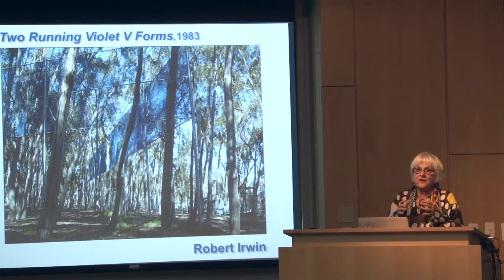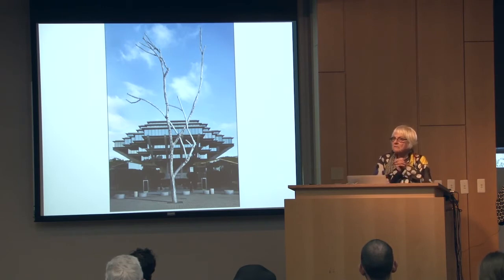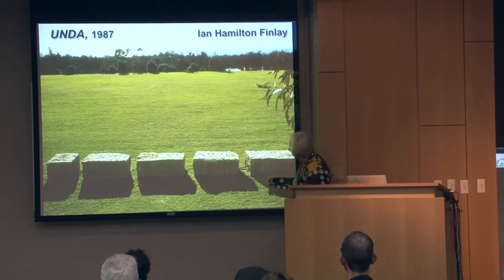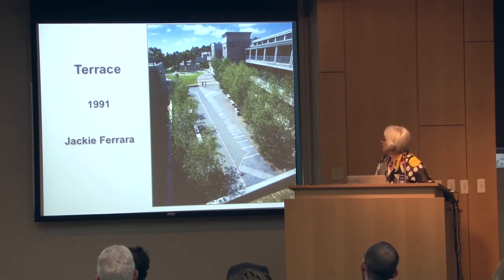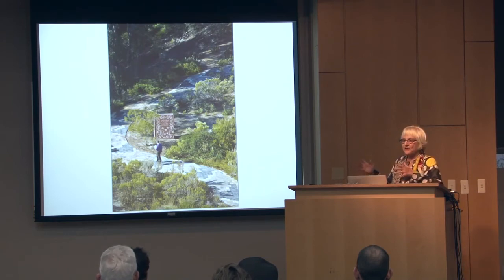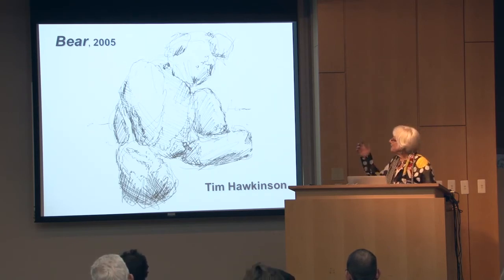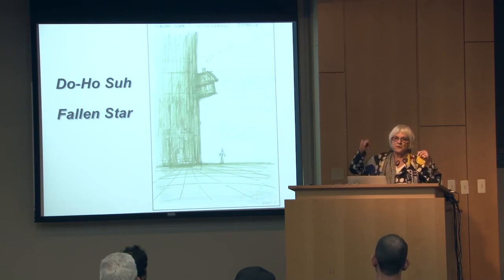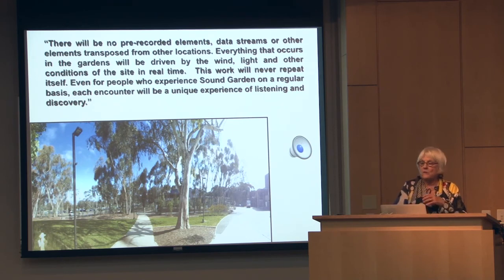The Stuart Art Collection: Stories and Histories | Mary Beebe | Design@Large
Abstract:

The Stuart Collection: Stories and Histories

The Stuart Collection is a collection of public art on the campus of the University of California, San Diego. Founded in 1981, the Stuart Collection’s goal is to spread commissioned sculpture throughout the campus, including both traditional sculptures and integration with features of the campus such as landscaping and buildings. It is supported by the UCSD Department of Visual Arts, the National Endowment for the Arts, and many other organizations and individuals. Mary Beebe has been the director of the UCSD Stuart Collection since it started. During her tenure, she has had some amazing experiences. In this talk, Mary will discuss some of the set backs and triumphs as well as future plans for this vibrant and important collection.

Bio:

Since its inception in 1981, Mary Beebe has been the Director of the Stuart Collection which is an on-going program commissioning outdoor sculpture for the 1200-acre campus at the University of California, San Diego.  Prior to moving to San Diego Beebe was Director for nine years of the Portland Center for the Visual Arts in Portland, Oregon where she oversaw an important program of exhibitions, installations, performance art, music, dance and other major or minor forms of artistic expressions in the seventies. Beebe serves on numerous boards and committees including the Board of Directors of Art Matters, Inc., New York, the Art Advisory Board for the University of California, San Francisco’s new Mission Bay campus and the Public Art Committee for the San Diego Commission for Arts and Culture. She has been a member of the Art Steering Committees for the Greater Toronto Airport (Ontario) and the Denver International Airport, the Art Advisory Committees for the University of Washington, Seattle and Harvard and Radcliffe, Cambridge. She has lectured widely and served on many panels for the National Endowment for the Arts and as juror or advisor for public art projects across the country and in Europe Beebe graduated from Bryn Mawr College and attended the Sorbonne University in Paris. In the sixties she worked at the Portland (Oregon) Art Museum, the Boston Museum of Fine Arts and the Fogg Art Museum at Harvard University. She is married to Charles J. Reilly, Brown University, ’65.